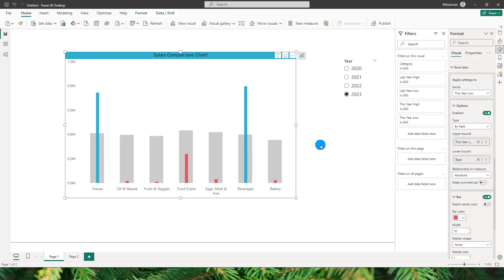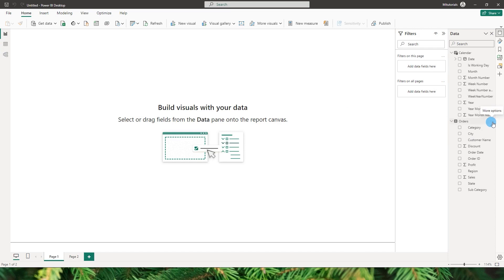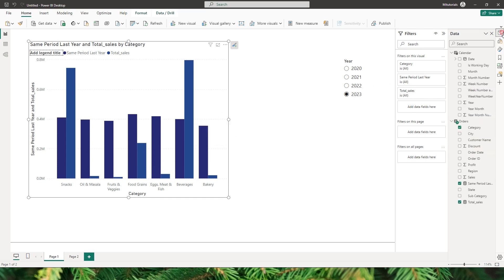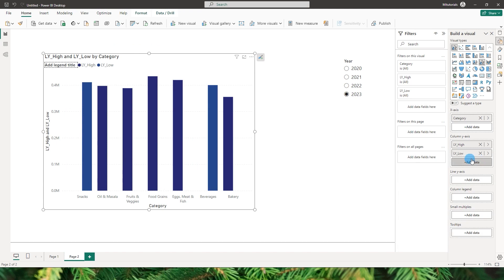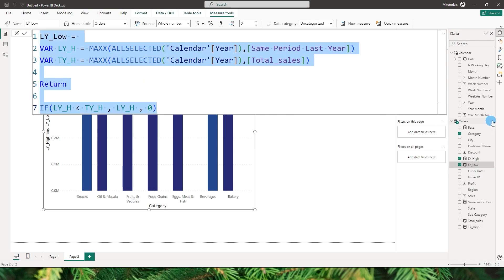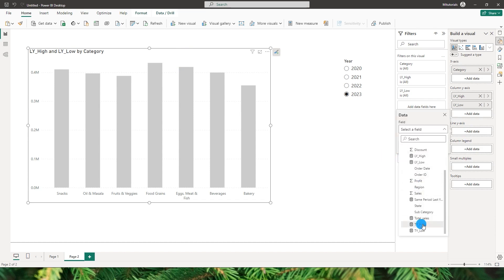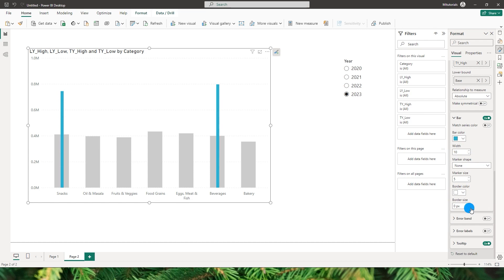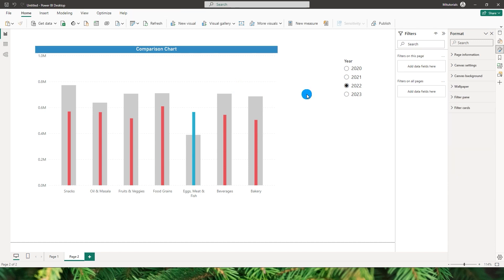Create Overlapping Charts for Enhanced Data Insights in Power BI using Native Visuals | MiTutorials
In this Power BI tutorial, we'll show you how to harness the power of native visuals to create overlapping charts that provide better insights and a quick understanding of your data. Overlapping charts are a powerful way to compare multiple data points and patterns, helping you make informed decisions.